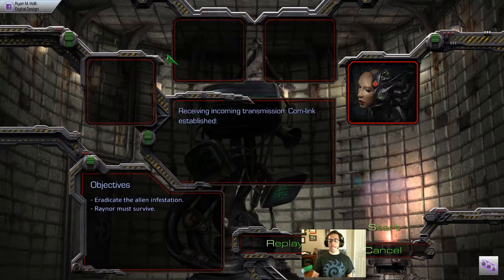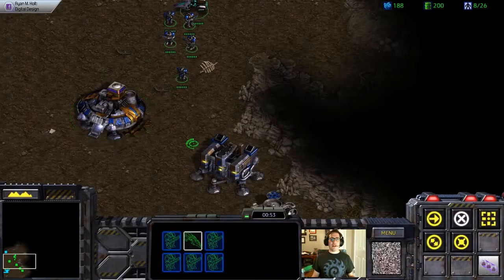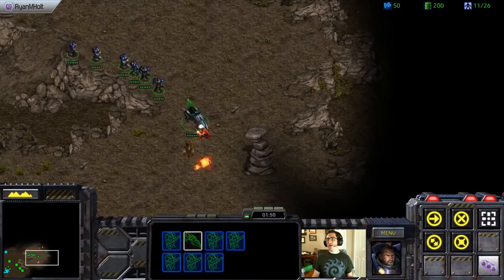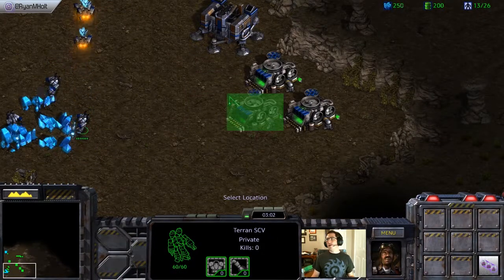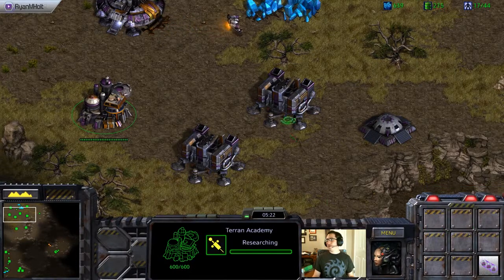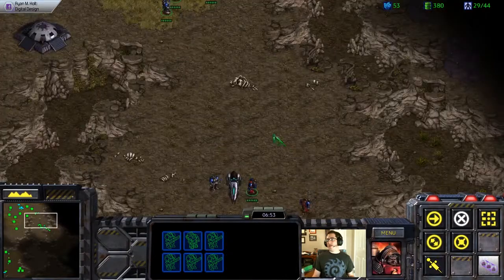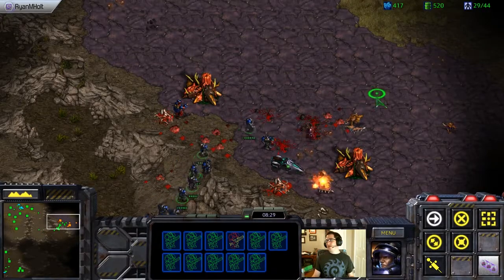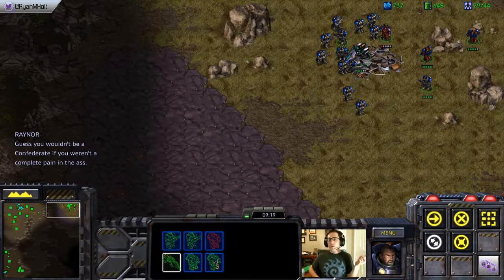Starcraft Classic Campaign - Terran 02: Backwater Station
The Zerg are coming, and backup from the Confederacy is taking too long to rescue our colonists! It is time to take things into our own hands.